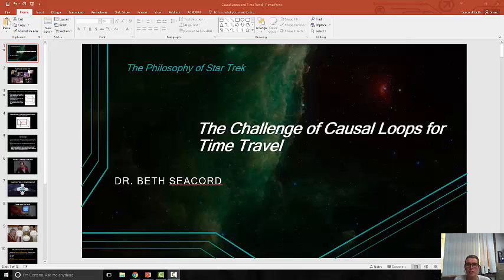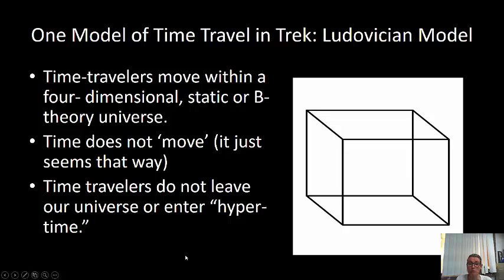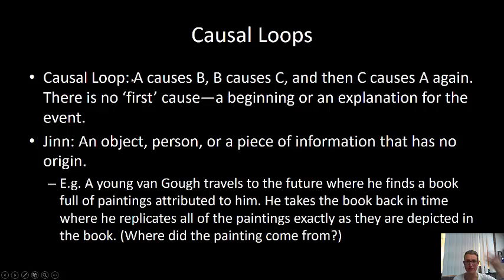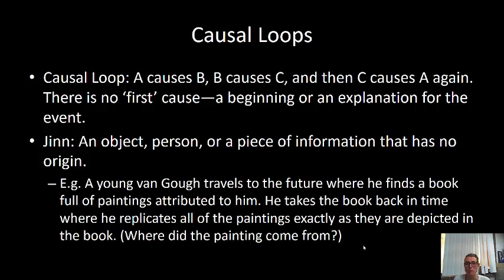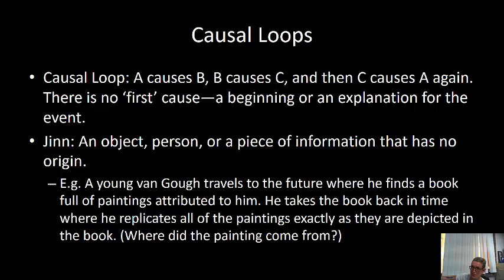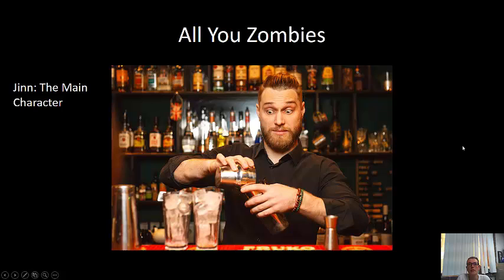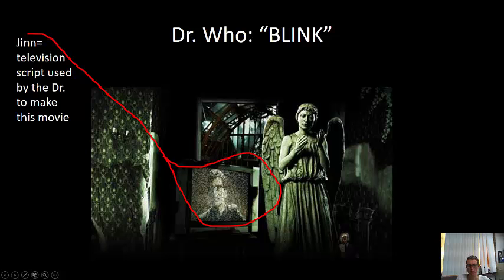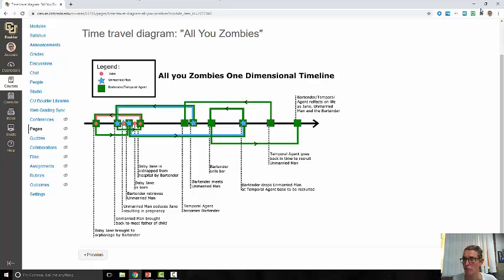Time Travel and the Paradox of Causal Loops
David Lewis, The Paradoxes of Time Travel Causal Loops